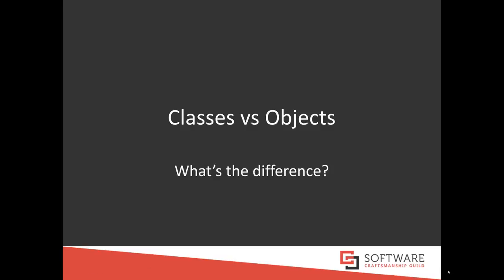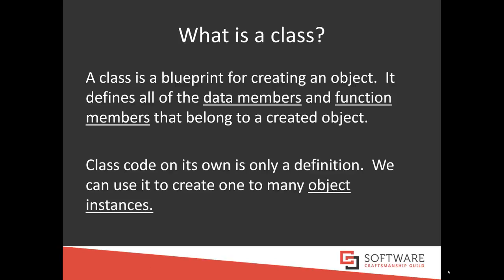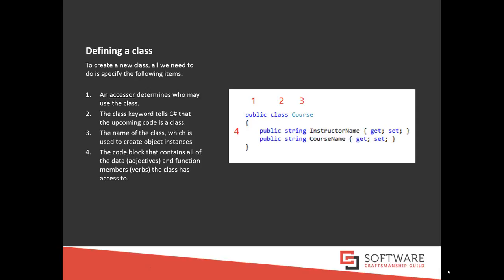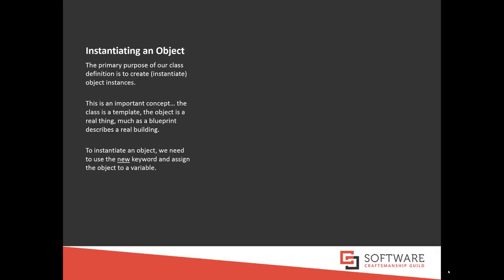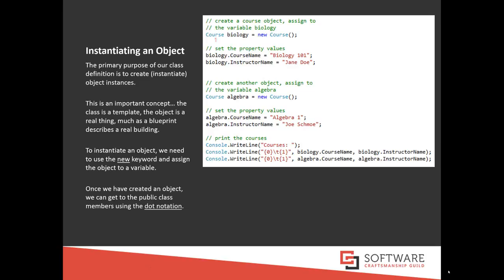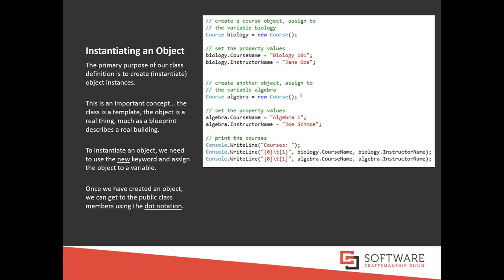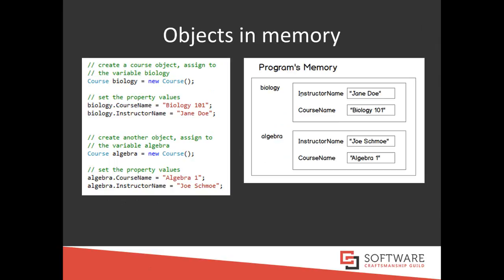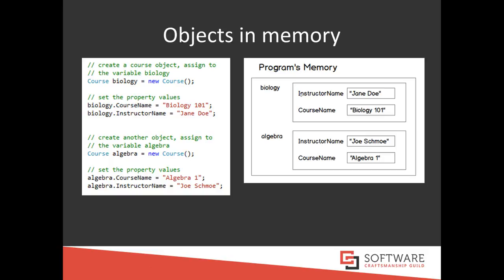027 Classes Vs Objects